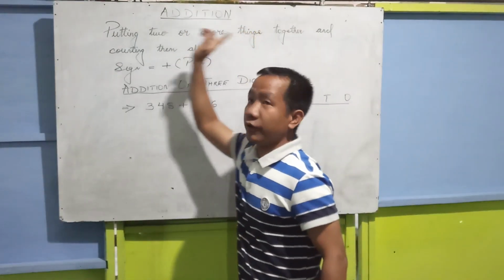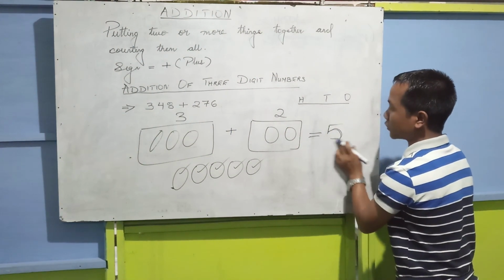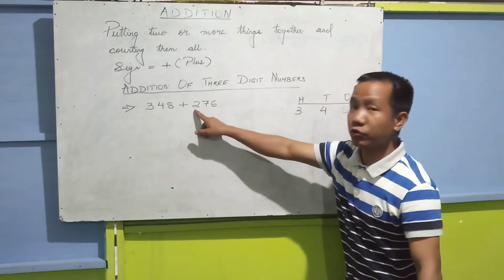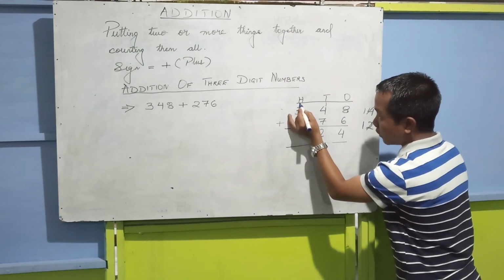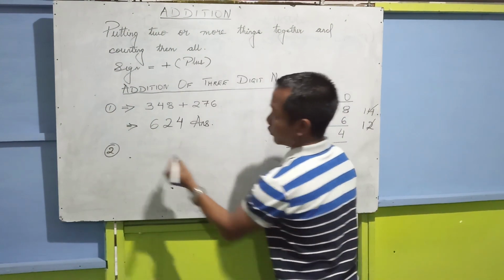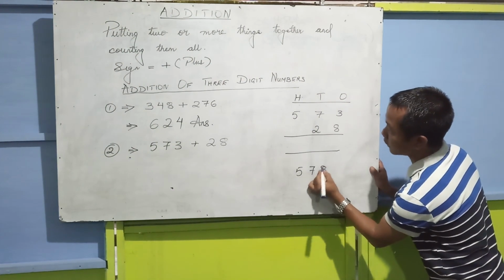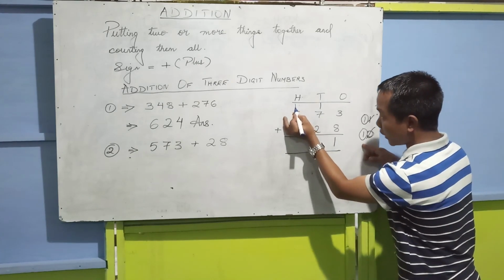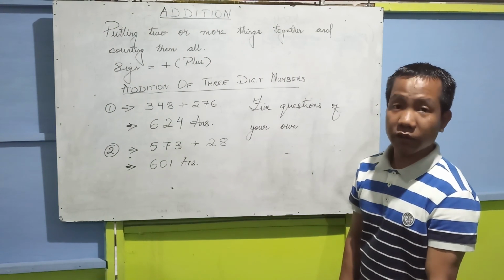CLASS II MATHS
This is for the students of Don Bosco School,, Mission Veng, Aizawl, Mizoram for their upliftment in education during Lockdown of the pandemic COVID-19